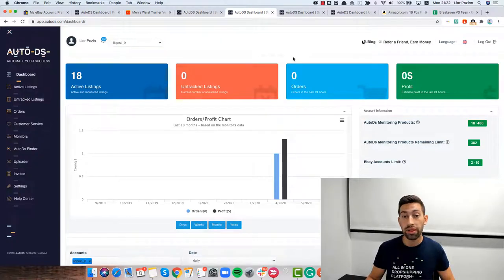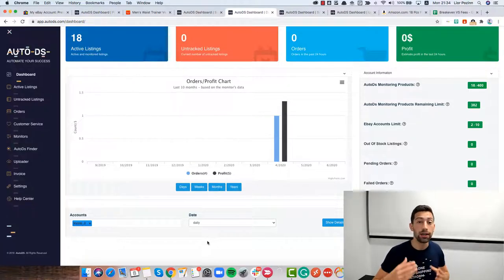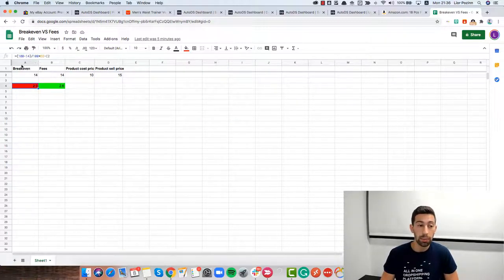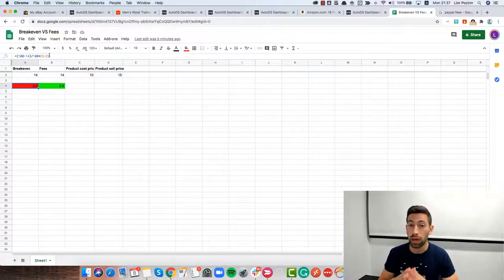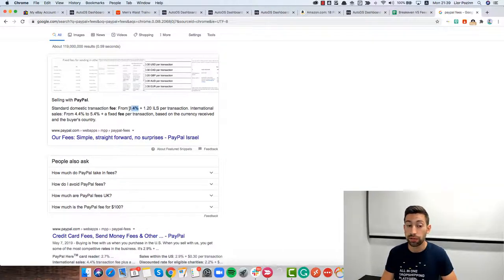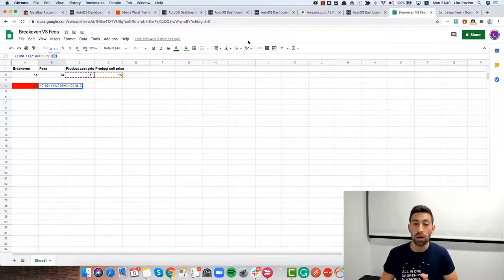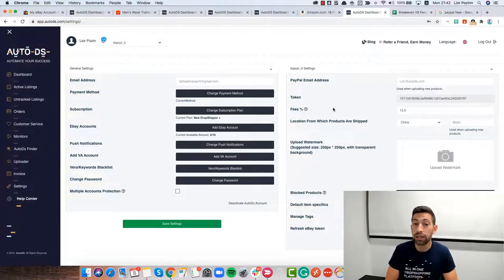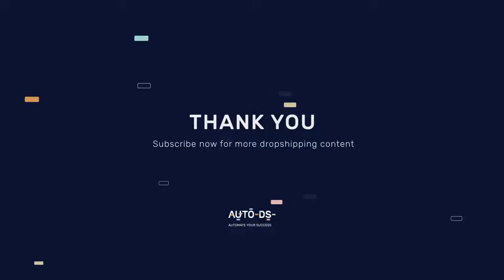eBay Dropshipping Profits Calculation: How To Calculate Your Profits In The Right Way on AutoDS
Earning a decent amount of profit is the number one target for any dropshipper. But how to calculate this profit in the first place?

In this video, you will find a full guide about how to calculate your eBay dropshipping profits. From how to setup breakeven, fees, to handling profit from cancelations.

✅ Sell These Right Now - The HOTTEST Dropshipping Products